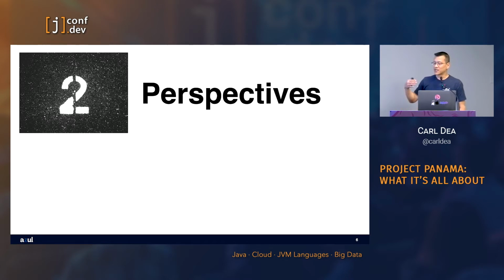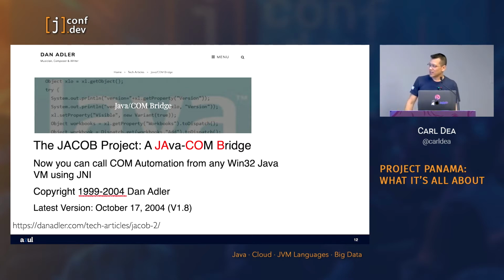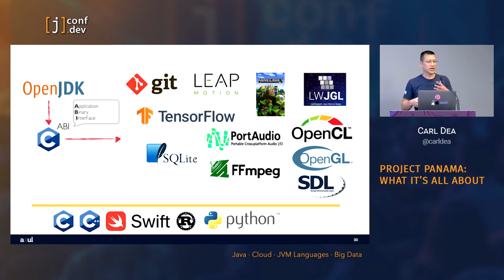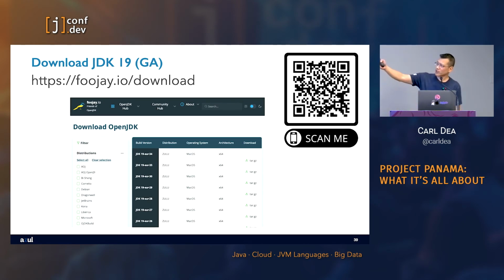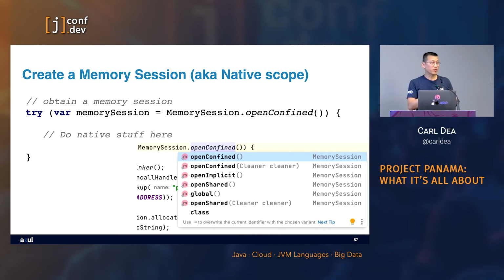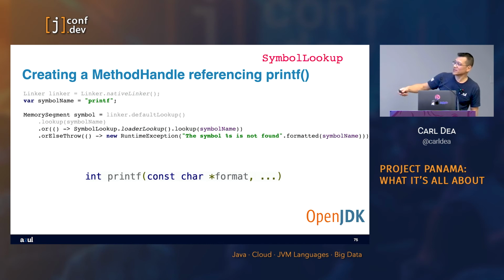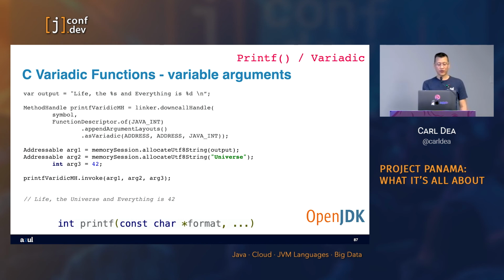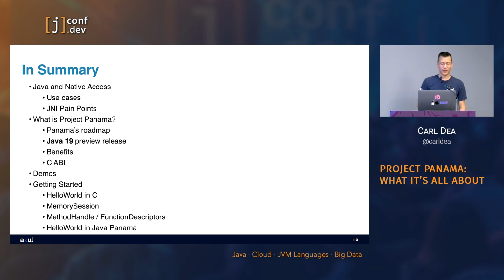Jconf 2022 - Carl Dea - Project Panama What It's All About